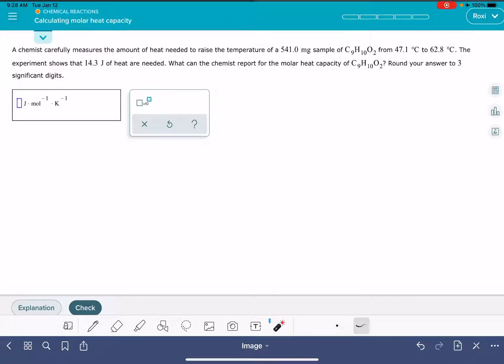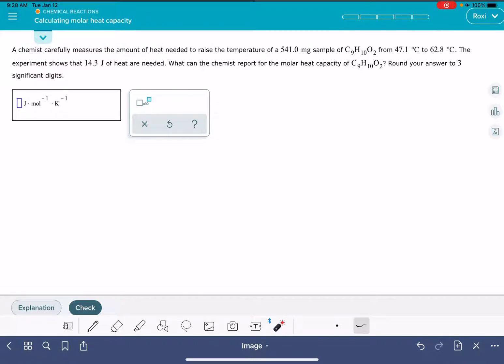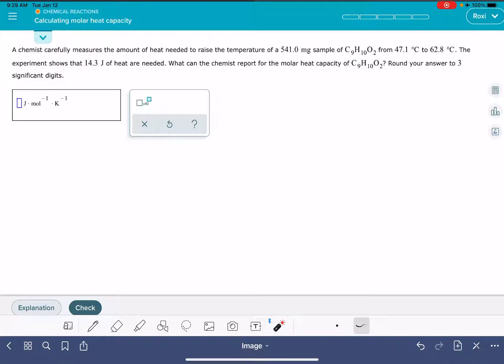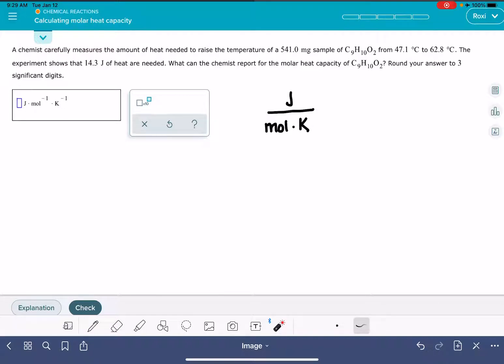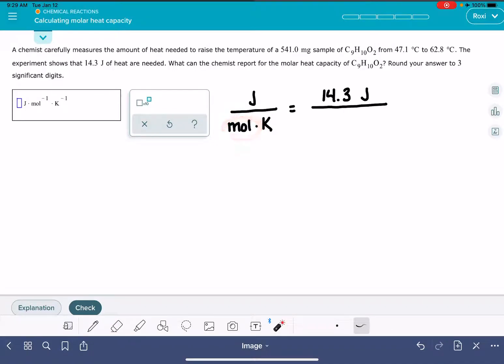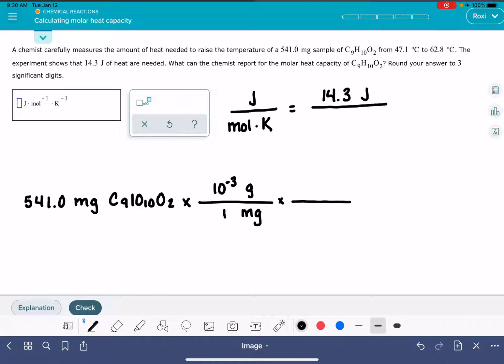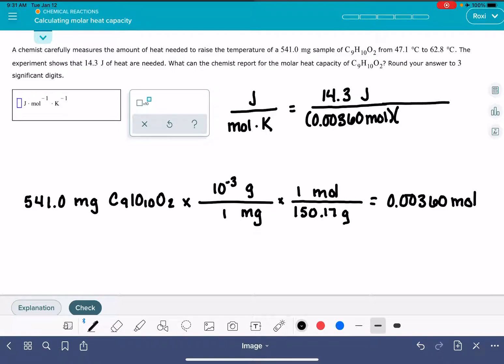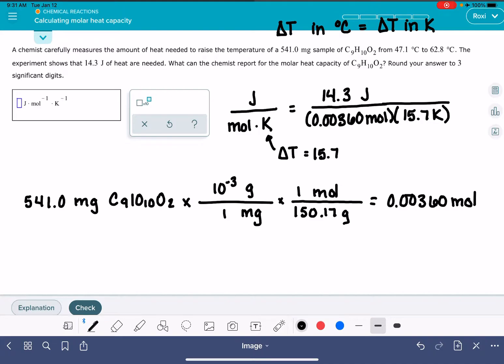ALEKS: Calculating molar heat capacity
How to solve the ALEKS problem "Calculating molar heat capacity"